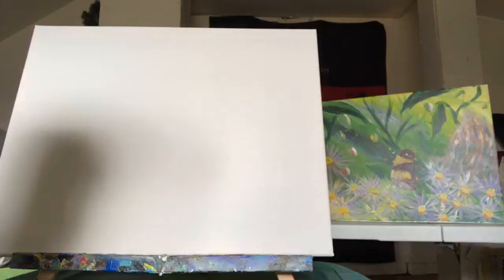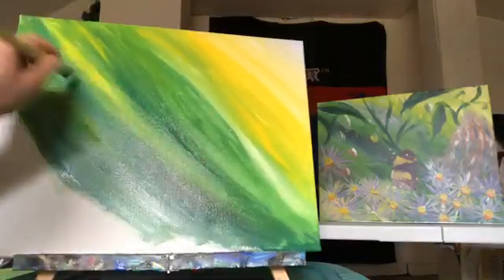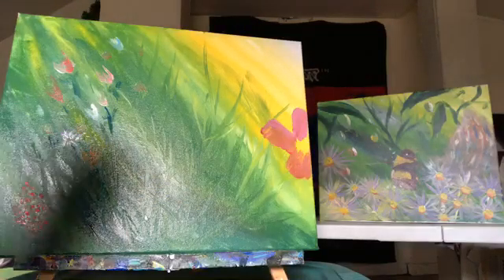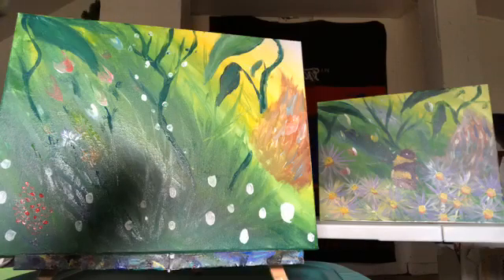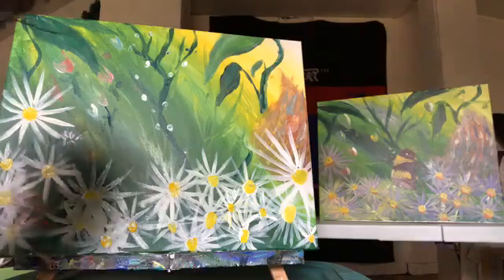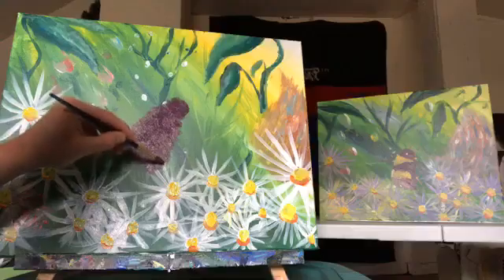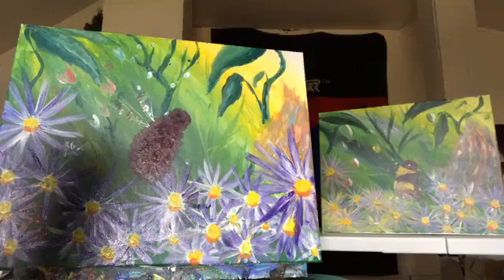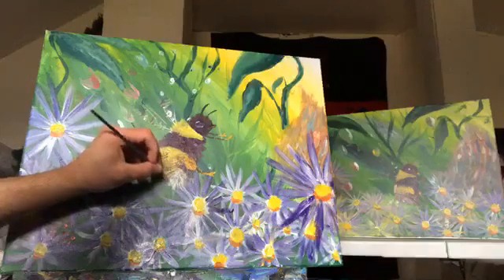Wonderful Bee Video, STEP by STEP paint video with Timothy Milliner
Paint this beautiful Bee and flowers painting on canvas with famed artist Timothy Milliner of the renowned Party Art Cafe & Studio in Niles, Ohio. He'll show you how you too have an artist deep down inside.